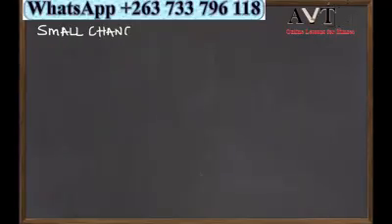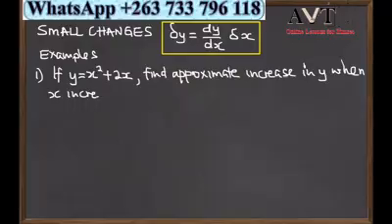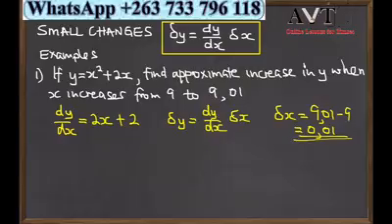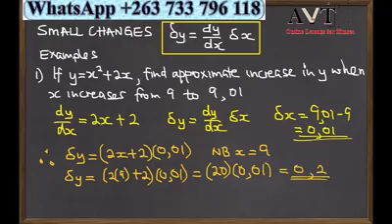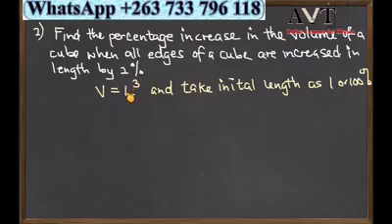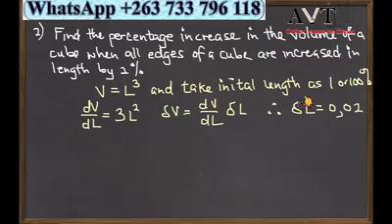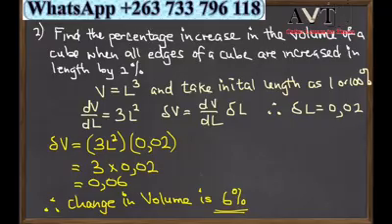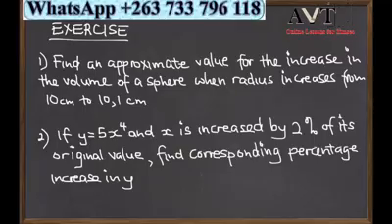Zimsec A Level Maths Lessons Online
Study Zimsec A Level Maths with more than 100 videos from profrssional tutors